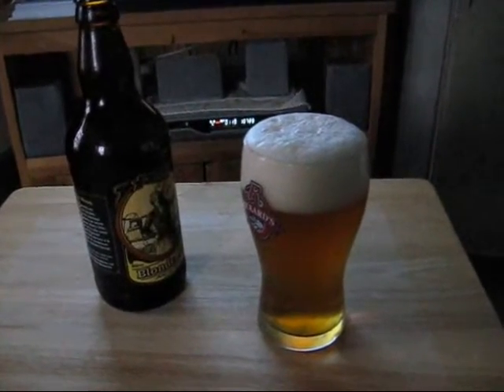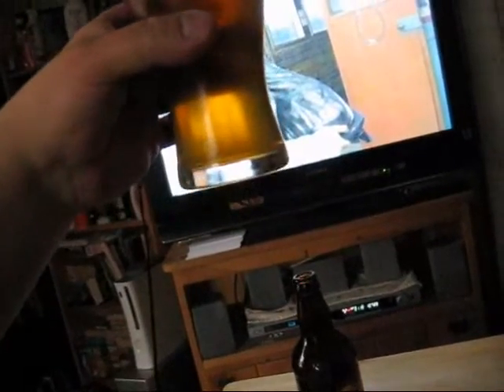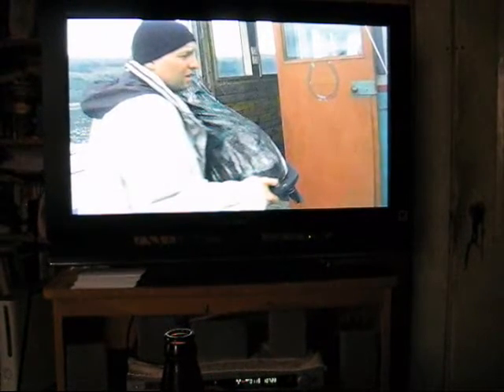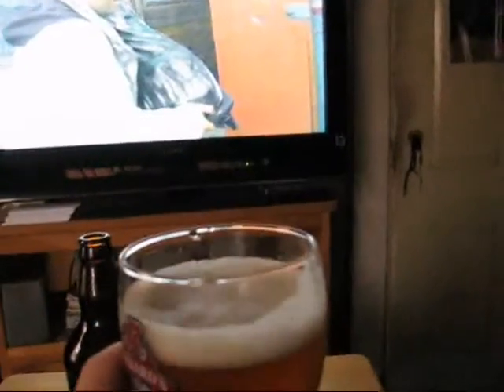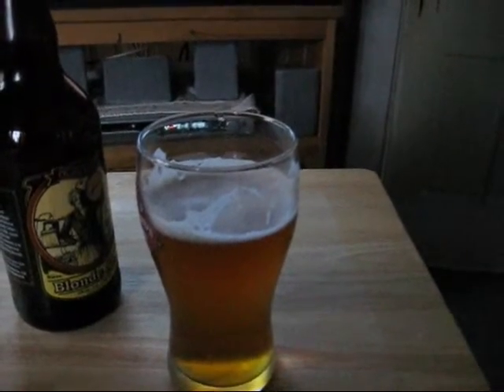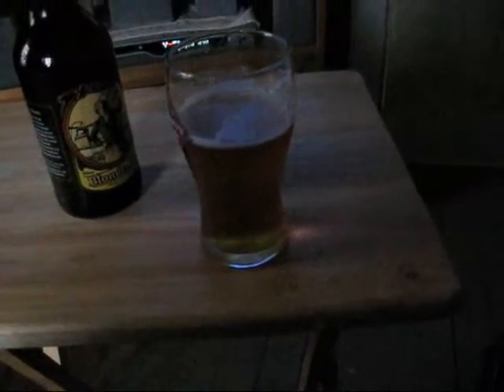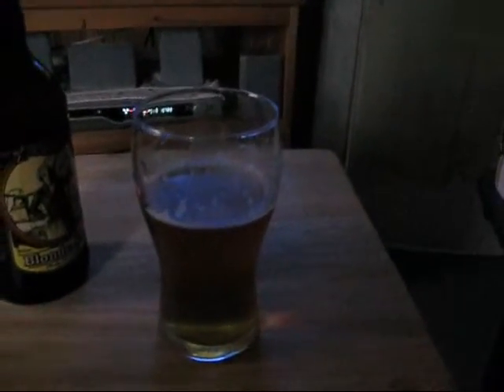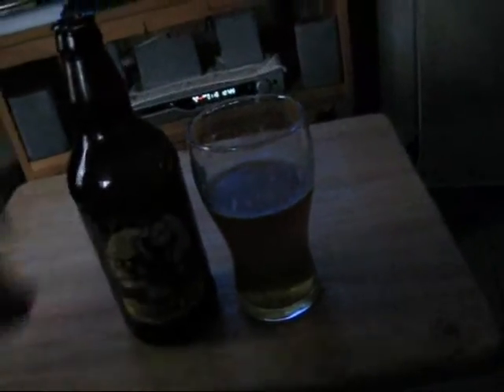Hougly Beer Review: Picaroons Blonde.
A blonde-style pale ale with a surprisingly nice fruity flavour.